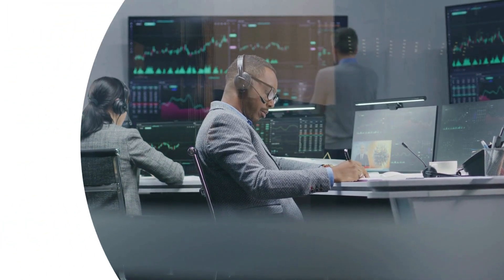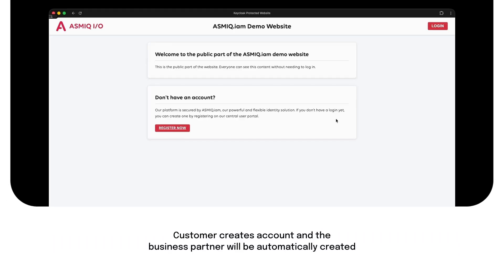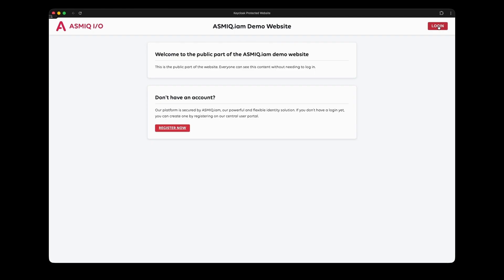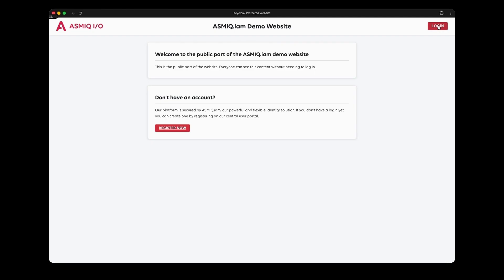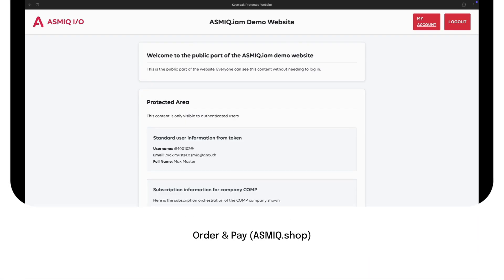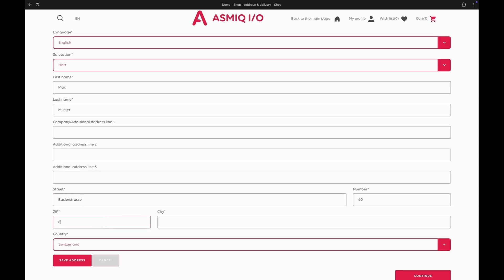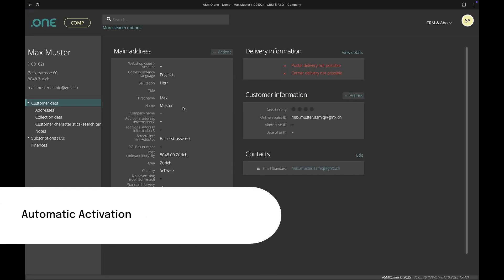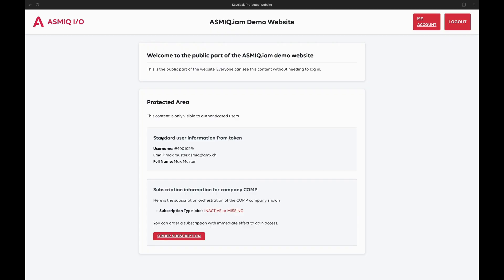How to Automate Your Entire Subscription Workflow | ASMIQ.one Demo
See how ASMIQ.one automates your entire subscription journey — from
customer registration to active subscription, all without manual intervention.

In this video, we walk through the complete customer experience:

✓ Fast registration (30 seconds, email only)
✓ Seamless brand integration with OAuth2
✓ Automatic business partner creation in the background
✓ One-click subscription purchase
✓ Instant activation & feature access
✓ Automatic revenue accrual
✓ Zero manual work for your team

Watch how ASMIQ.iam, ASMIQ.shop, and ASMIQ.one work together seamlessly
to create a fully automated self-service experience that scales.

Perfect for: SaaS companies, subscription businesses, and service providers
looking to eliminate manual processes and deliver instant customer value.